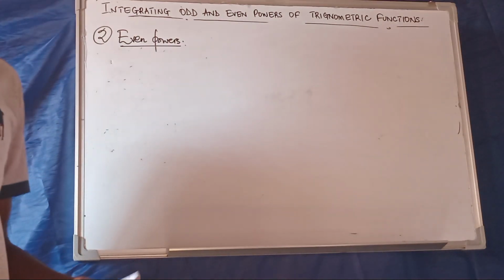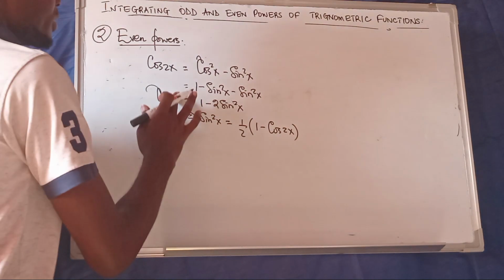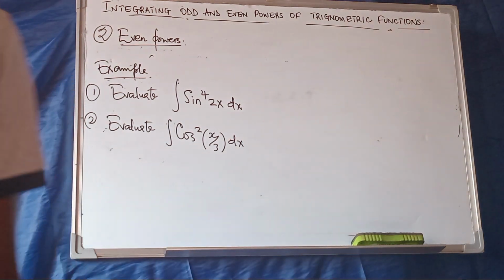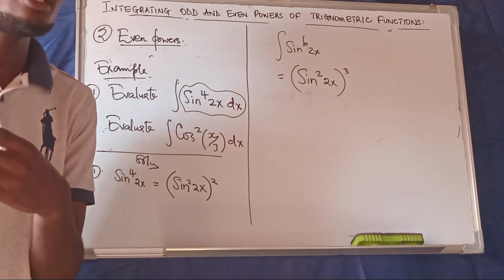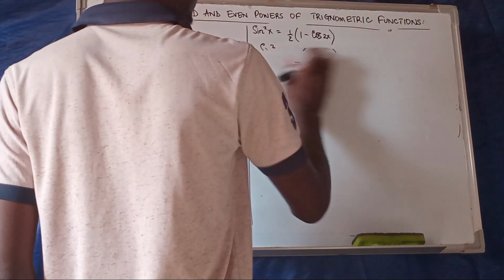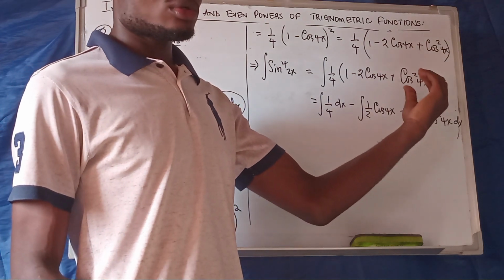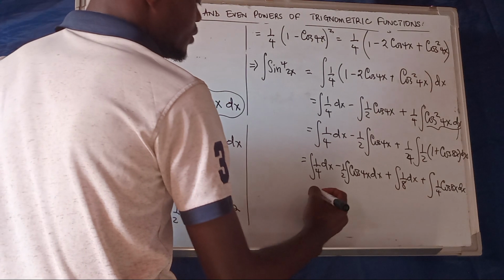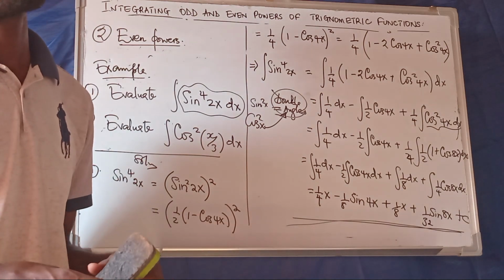INTEGRATION OF EVEN POWERS OF TRIGONOMETRIC FUNCTIONS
creating double angles